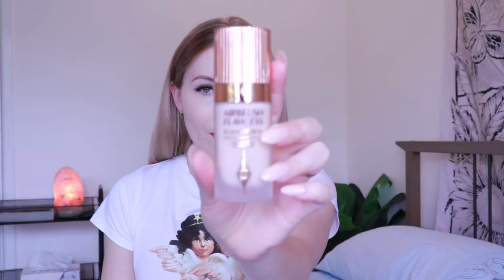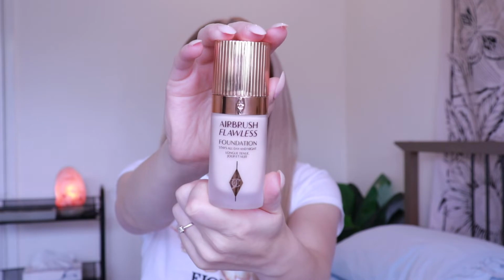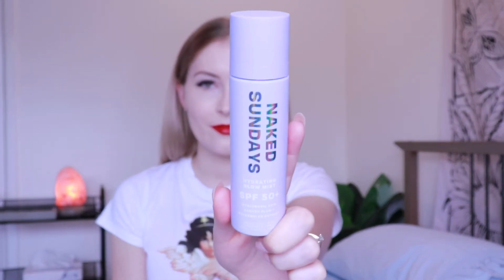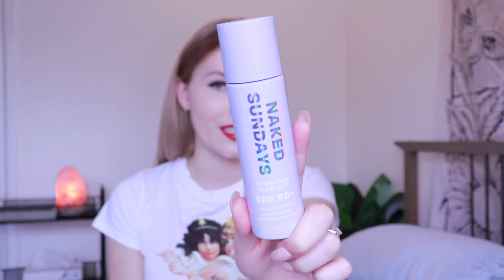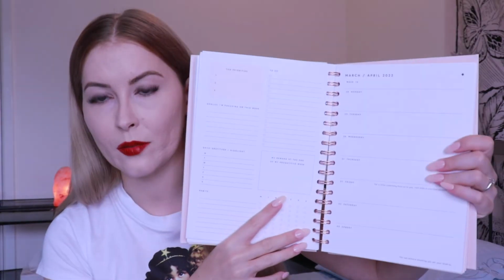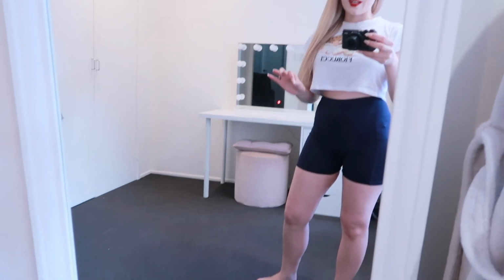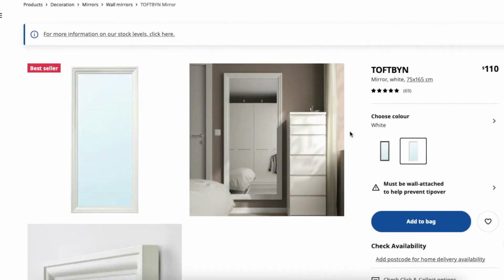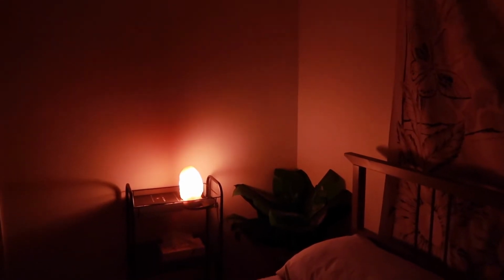Summer Favourites 2022 | Makeup, Lifestyle + Entertainment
Hi There!

For the video today I have all of my favourites from recent months to share with you.

Click here for similar videos 💕

My name is Bekki and I make videos on all things that interest me; pinup style, makeup, movies + tv, travel and occasionally storytime/chatty videos.
I hope you find my videos interesting!

Youtube; Bekkibygone